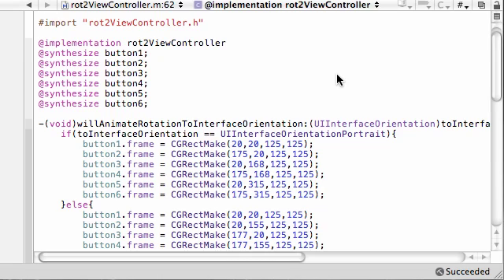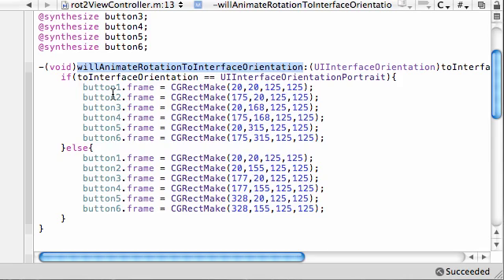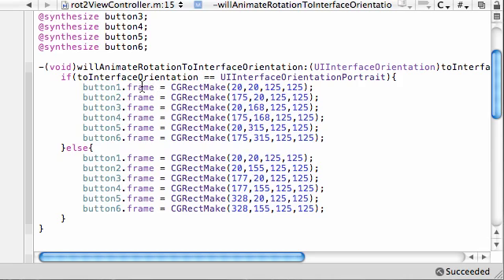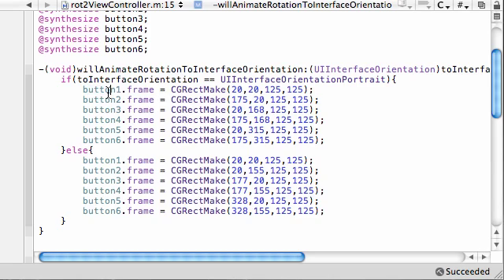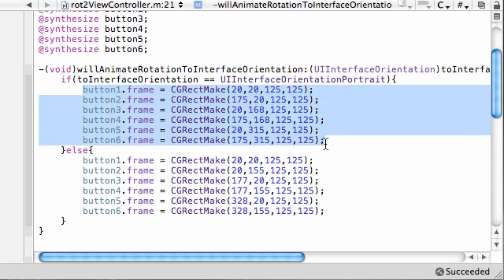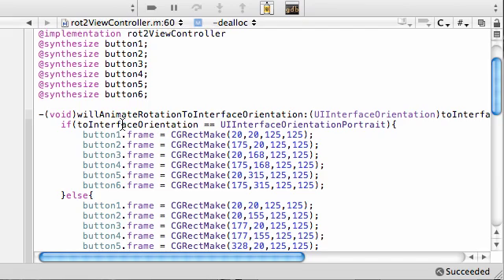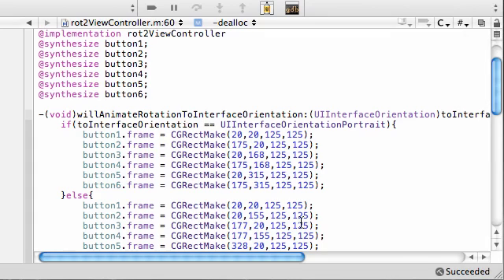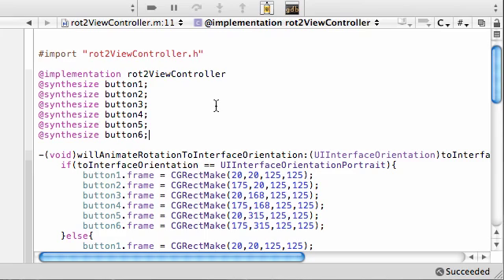iPhone Development Tutorial - 20 - Finishing the Program with Bigger Buttons